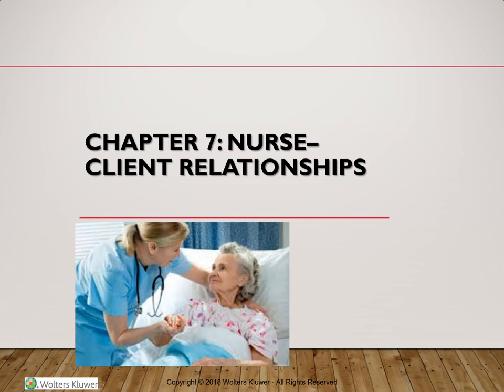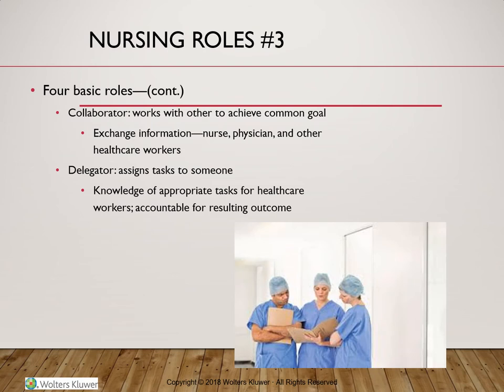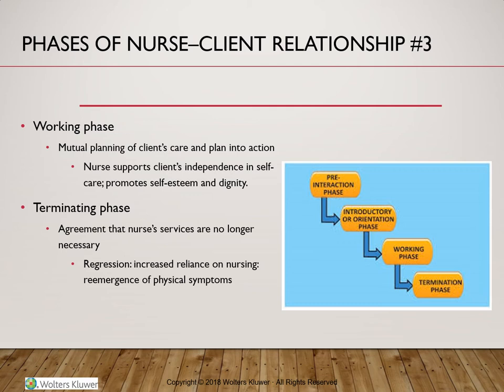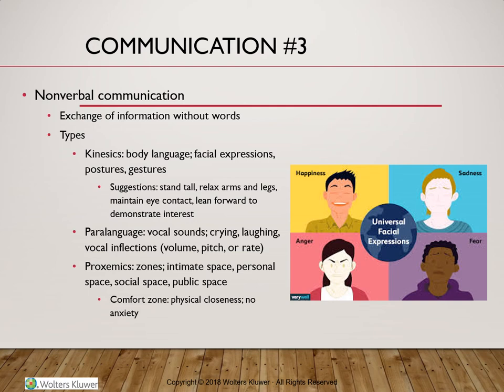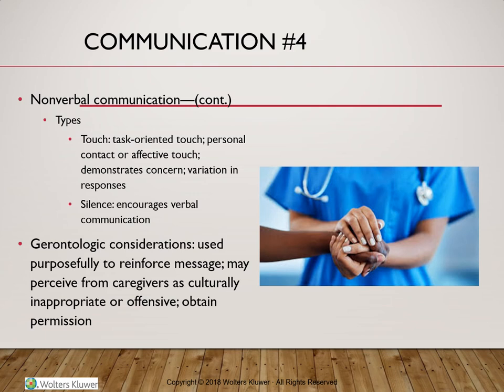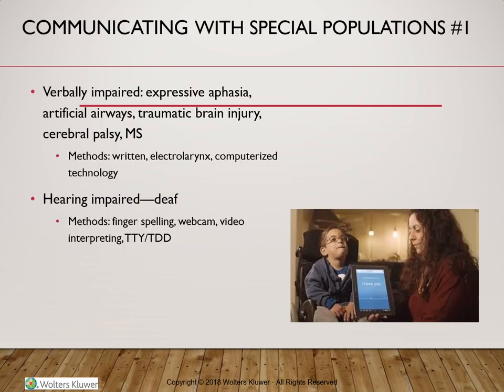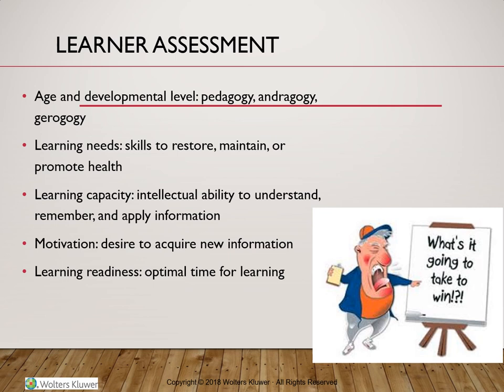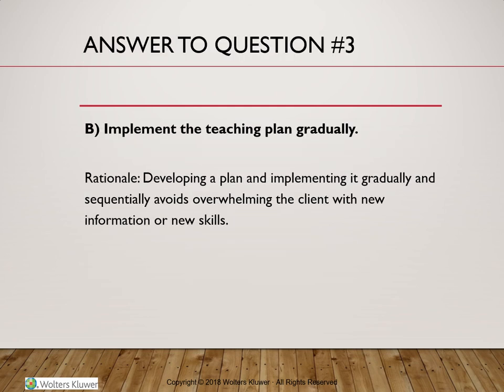Nurse Client Relationship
Nursing lecture introducing the concept of Nurse-Client Relationship